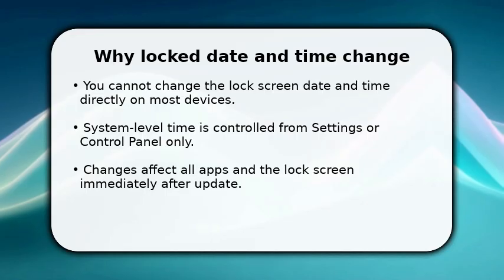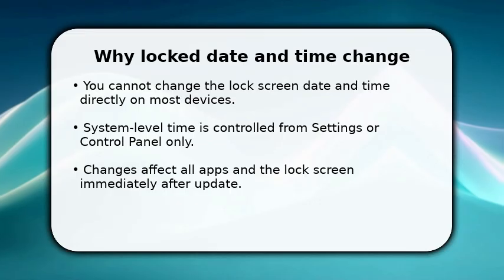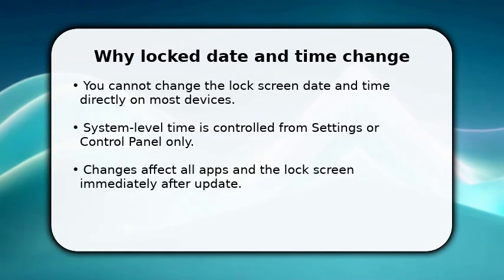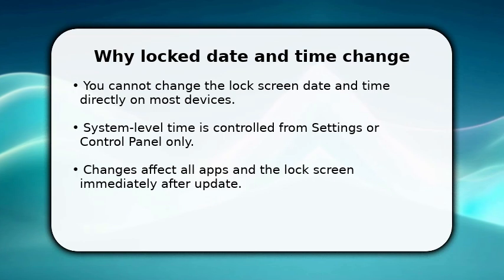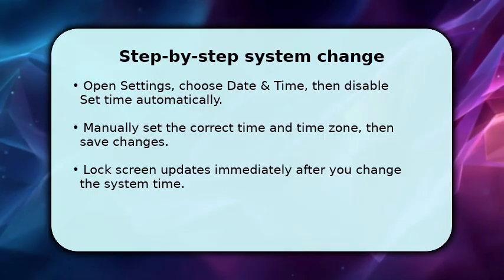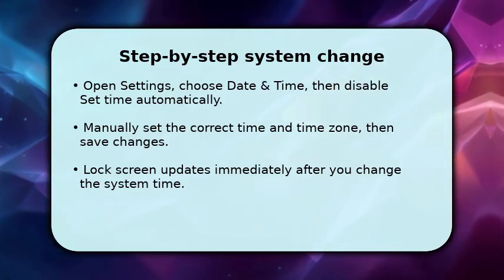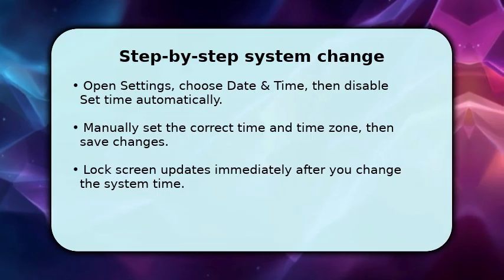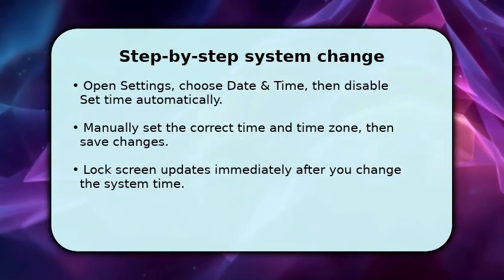How to Change Lock Screen Date and Time (only Way)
How to Change Lock Screen Date and Time (only Way) | 🔒 Surfshark VPN Deal — Stay private and secure. $1.99/mo + 3 Months Free ▸

Learn the exclusive method to alter your device' extraneous lock screen date and time. This comprehensive guide covers step-by-step instructions tailored for various smartphone models, ensuring you can easily customize this aspect of privacy settings.

change lock screen date, lock screen time adjustment, device personalization, smartphone steps to change clock, privacy setting modification